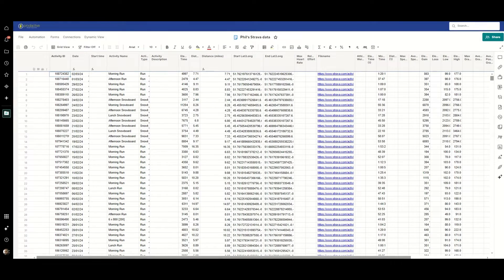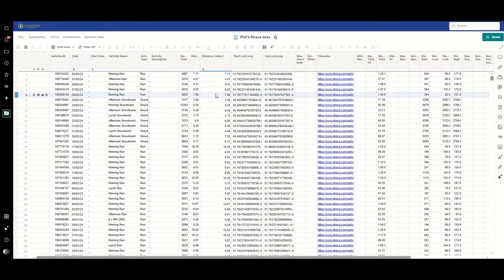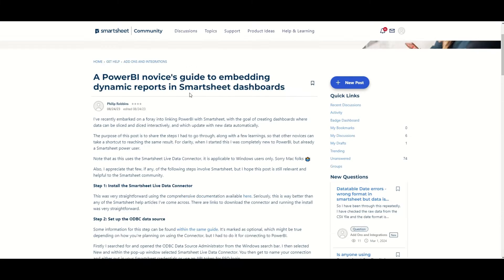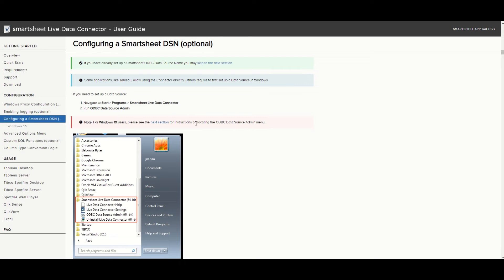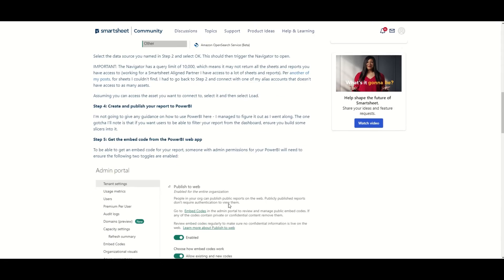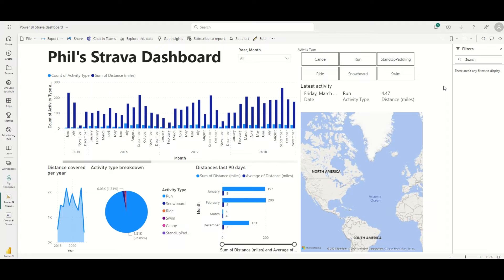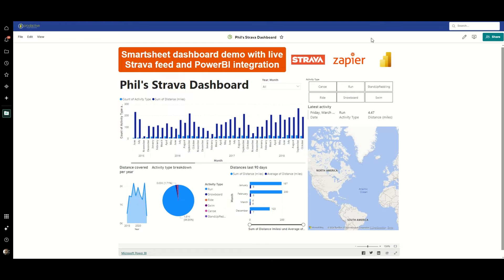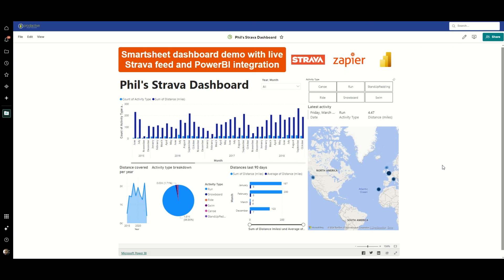Slice and dice your Smartsheet dashboards with embedded PowerBI reports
At Prodactive we are always seeking to unlock greater value in what people are able to achieve with Smartsheet and inspire them with the art of the possible.  We understand the importance of data visualisation and we know there are times businesses want to analyse that data further and be able to slice and dice it using tools such as Power BI or Tableau.

In this video we show you how to take your dashboards up a level and avoid jumping between systems by embedding Power BI in a Smartsheet dashboard.

If you want any guidance, please get in touch!